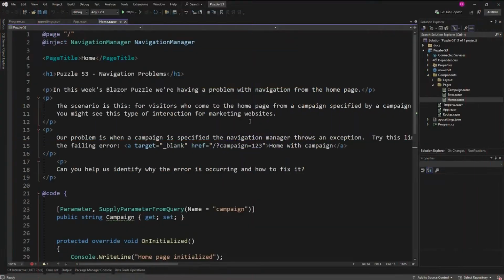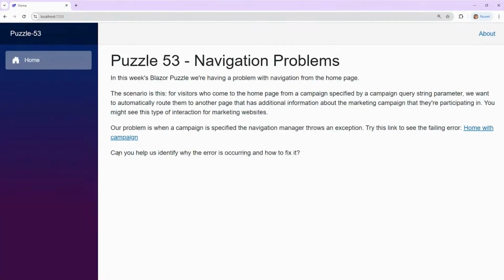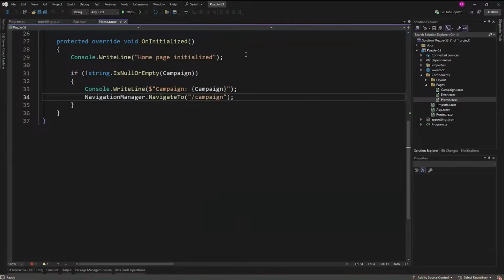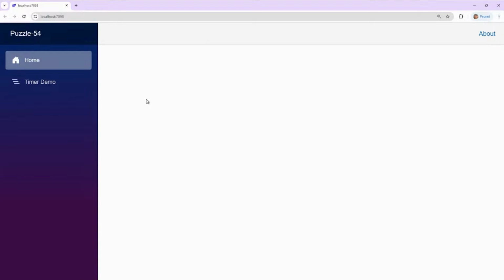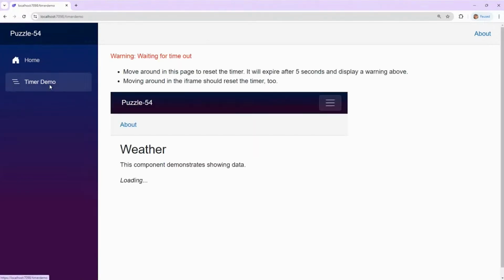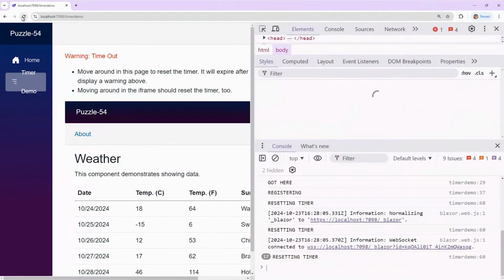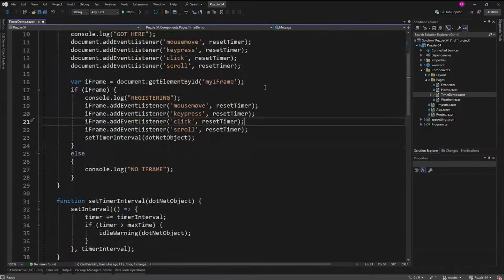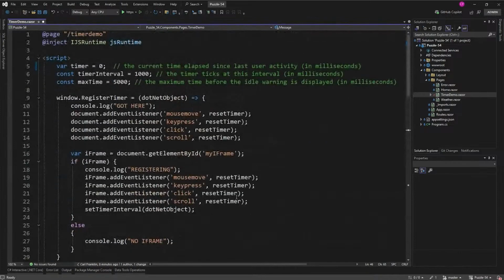The Blazor Puzzle 54 - Blazor Navigation Bug: Fixing Redirect Issues in OnInitialized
🚀 Ever had Blazor navigation issues when using OnInitialized? 🤯 This week’s Blazor Puzzle (#54) explores a real-world problem where navigating in OnInitialized throws an exception and breaks the page render.

What You’ll Learn:
✅ Why NavigationManager.NavigateTo fails in OnInitialized
✅ The difference between OnInitialized vs. OnAfterRender
✅ How to properly handle query string parameters in Blazor
✅ Debugging Blazor navigation exceptions in Visual Studio

🎯 Challenge:
Can you fix a Blazor JavaScript interop bug where an iframe event listener isn’t working properly?